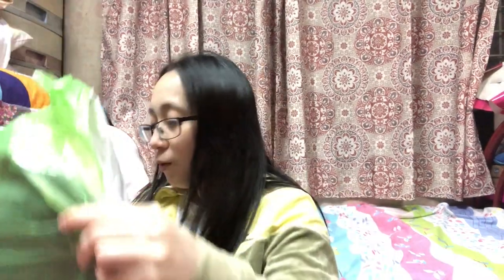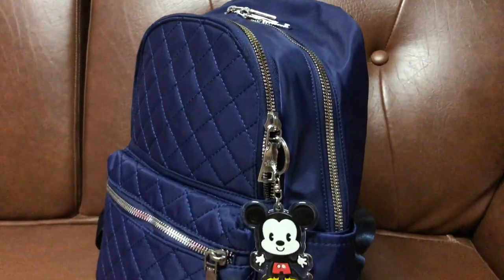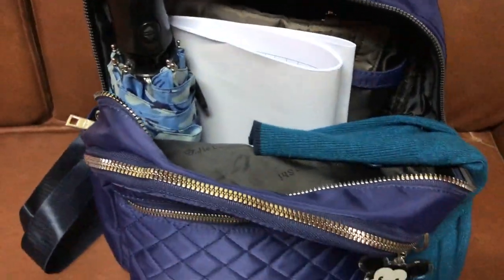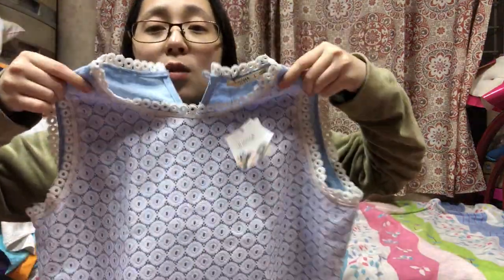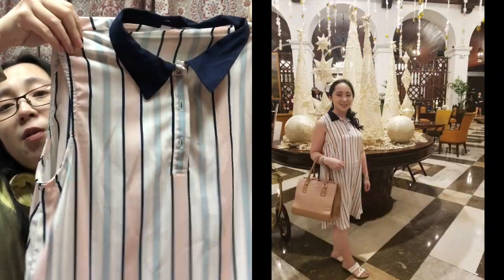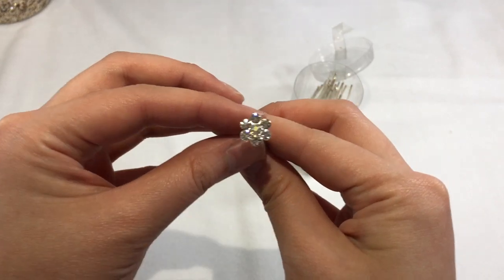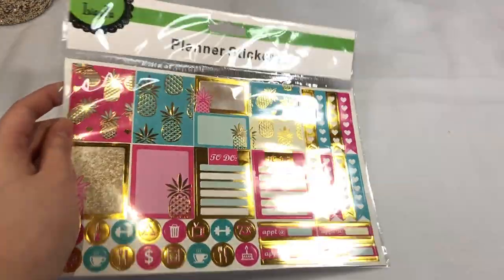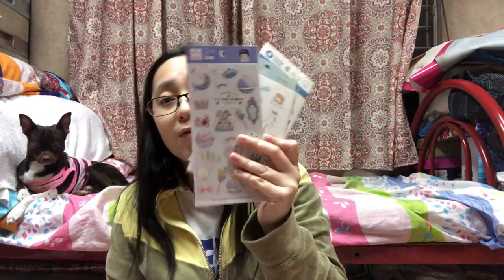Divisoria Haul + Try-On | Affordable Clothes, Stationery and Home Stuffs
Went to Divisoria last October 2019 and here's what I got... combination of fashion, accessory, stationery and home stuff.

24 Happy Hours a Day - Igor Khainskyi
Silentcrafter - Elonium
All Night - Ikson